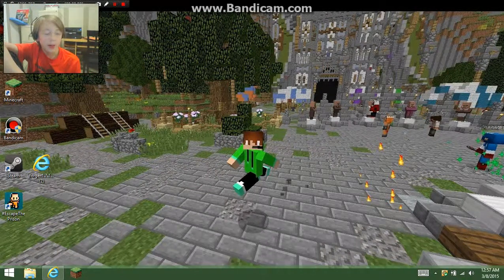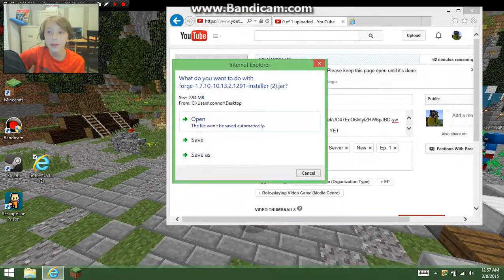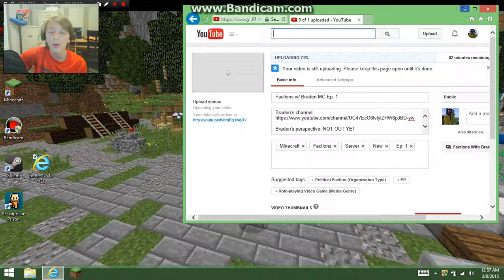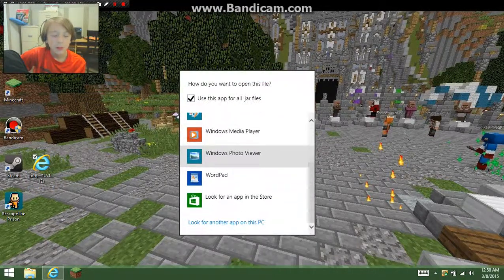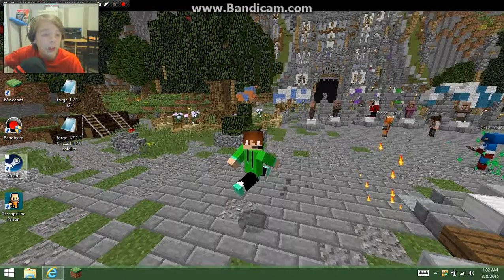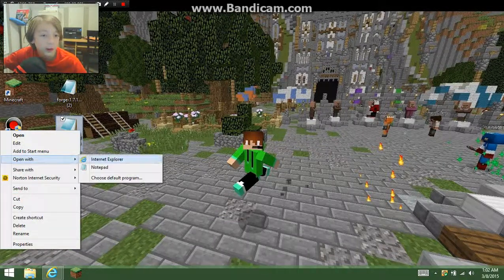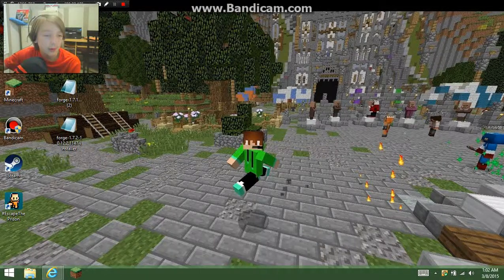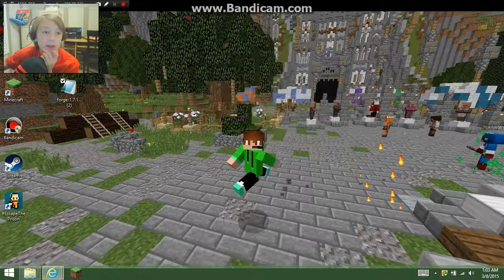Minecraft Forge 1.7.10 Problem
I really need help with this odd problem I probably put upon myself so I can start a modded survival for you guys to watch.